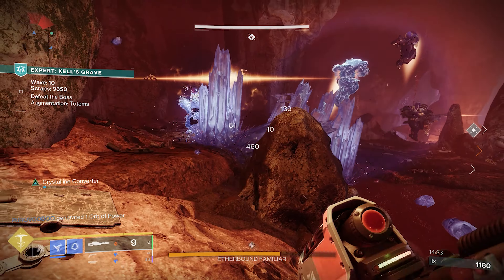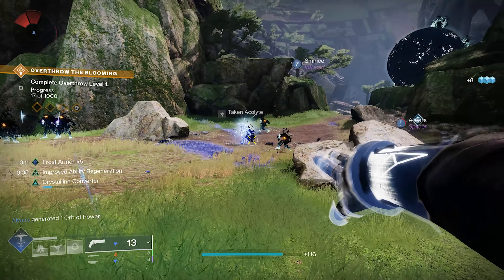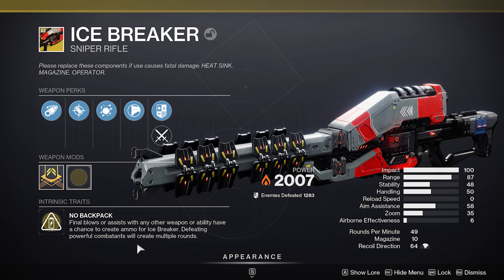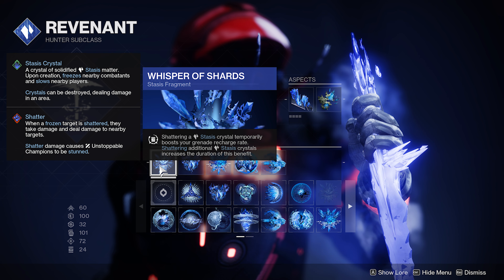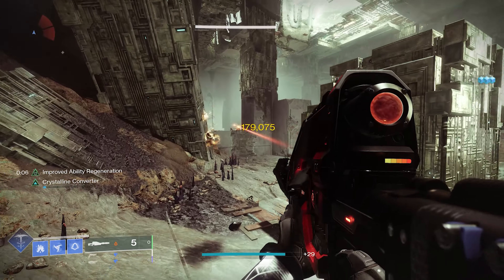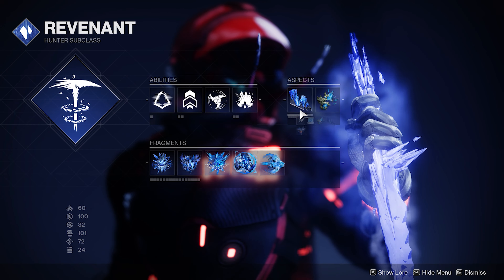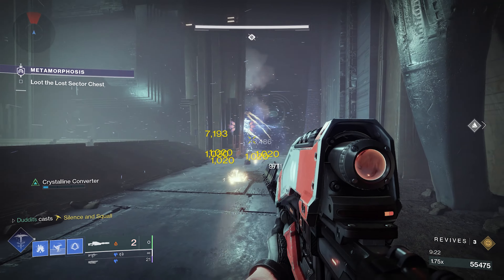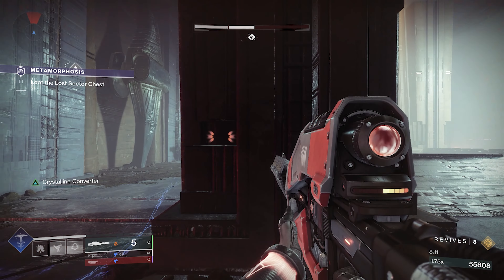Hunters Go Boom! New Calibans? Mask Of Fealty Hunter Build Ft Icebreaker - Revenant Destiny 2 TFS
Using Mask of Fealty to create infinite stasis crystals to shatter using shatter dive or Icebreaker. Icebreaker also explodes/ignities frozen targets and stasis crystals. All the Stasis fragments and the seasonal artifact perks buff this build to be an amazing ad clearance build and give extra damage in DPS situations. Hail the storm, whisper of shards and whisper of fissures all combine to make this build truly explosive.

Keep up to date with all Destiny 2 news, Guides and Info here - ‪‪@xHOUNDISHx

Music credits
                          Indecision -  Dyalla
                          A Young man - Albis